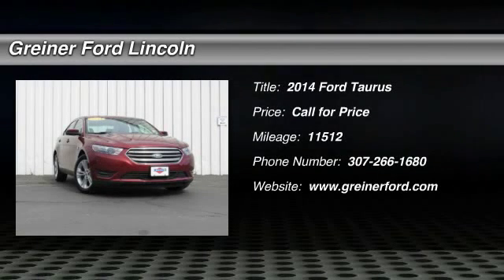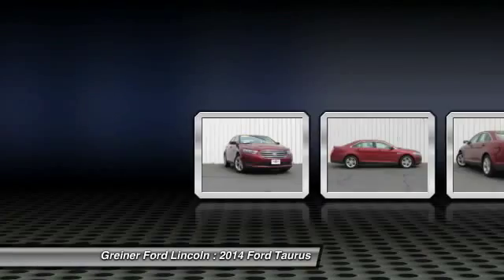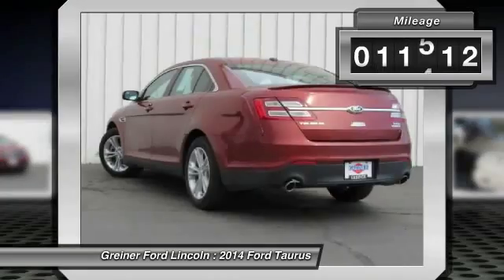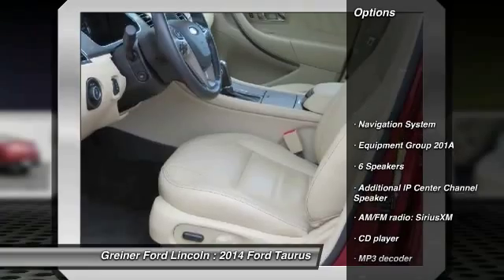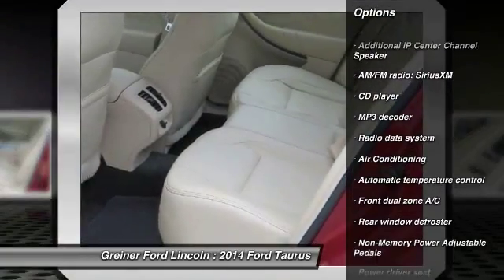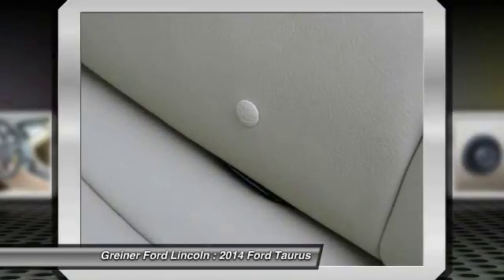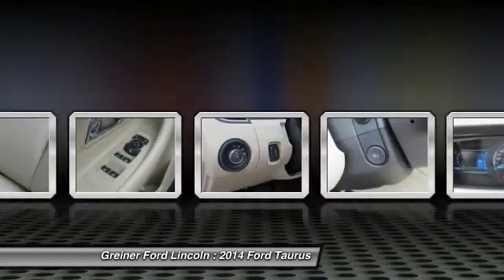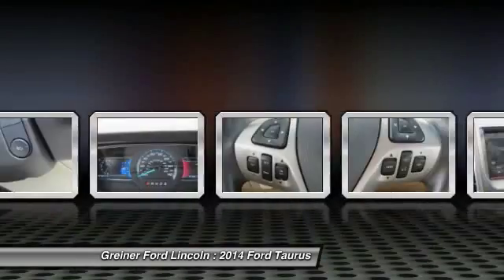2014 Ford Taurus Casper WY T7426A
2014 Ford Taurus SEL

3333 CY Ave.

Warranty!!! Ford Certified Pre-Owned!! Sunroof! Leather & Navigation!! Keyless Entry!!  Don't Miss Out On This One!!  ONE OWNER, LOCAL TRADE, and CLEAN CAR FAX.